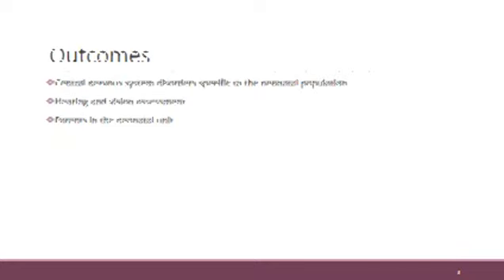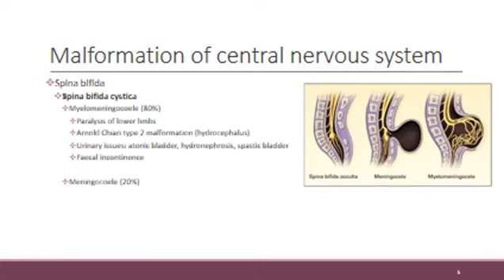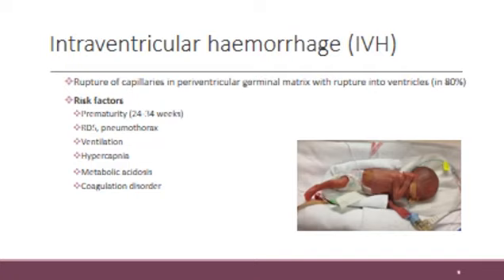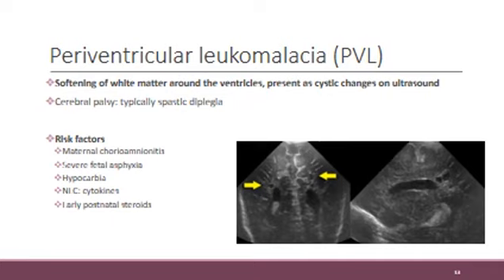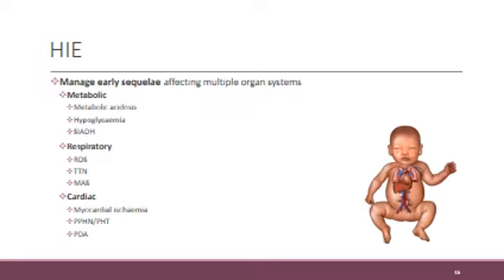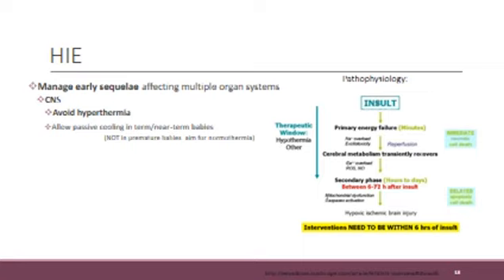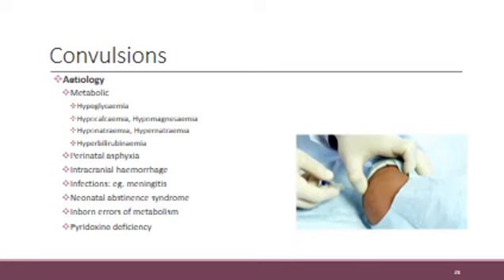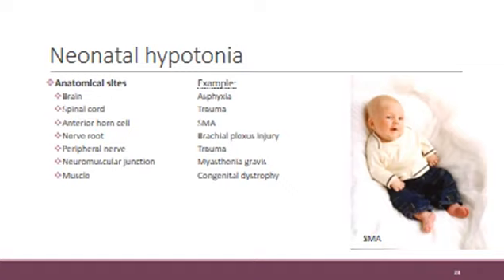Neonatology Session 5